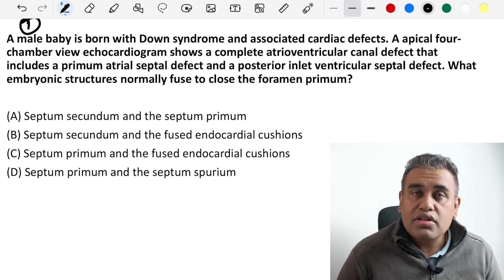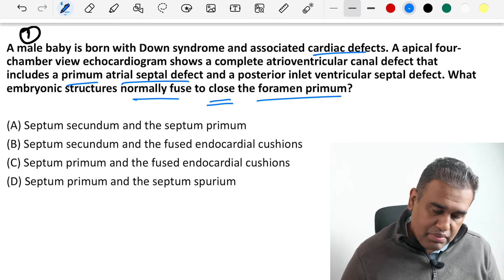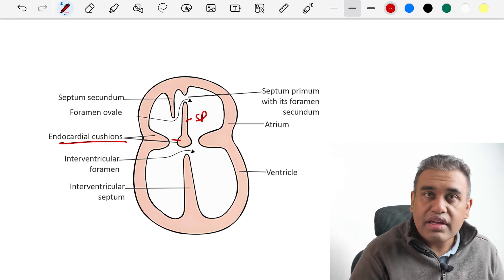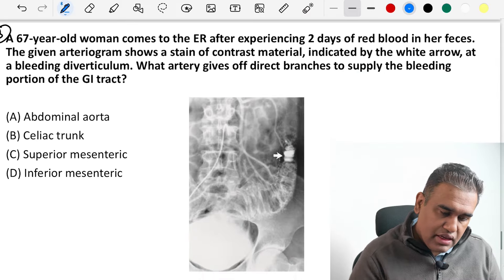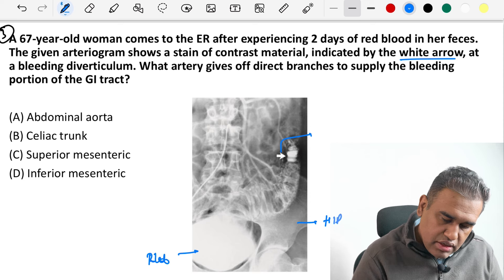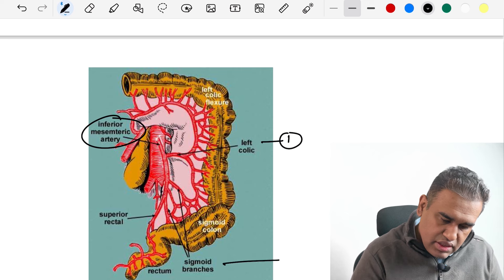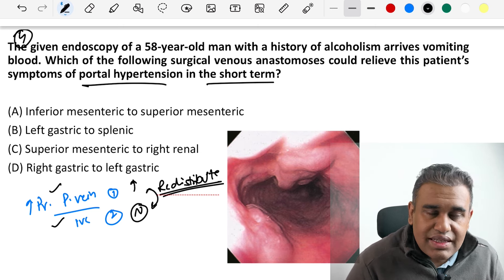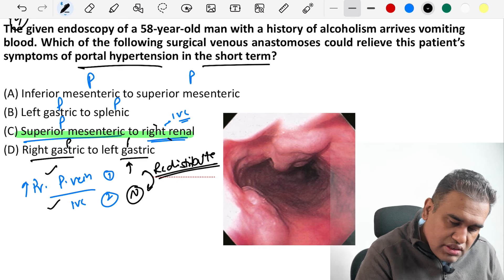Anatomy : 100 MCQ Series (Day 5) | Dr. Ankit Khandelwal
Looking to ace your FMGE 2024 exam? Dive into the comprehensive "Anatomy 100 MCQ Series" led by the expert Doctor Ankit Khandelwal. Covering essential concepts in just 10 days.

Join Dr. Ankit Khandelwal on this intensive journey, where he'll navigate you through 100 multiple-choice questions, providing in-depth explanations and invaluable insights to help you excel in your FMGE preparation. Whether you're a medical student or a professional revisiting key anatomical principles, this series is tailored to elevate your understanding and confidence.

Gear up for a focused and efficient learning experience, strategically crafted to optimize your study time and maximize retention. Don't miss out on this opportunity to fortify your anatomy knowledge and enhance your exam readiness.

Get in Touch:
If you’d like to talk about any academic questions, you can reach my Facebook page and group.

Happy learning :-)